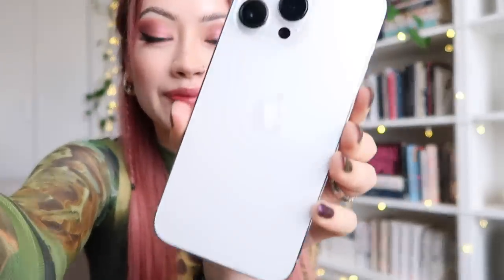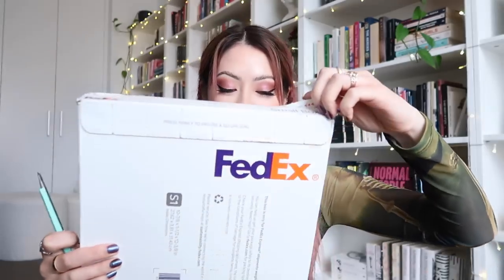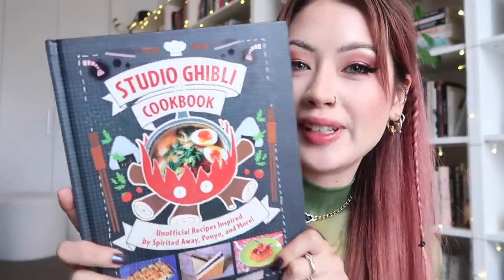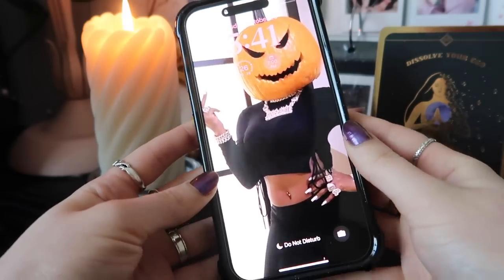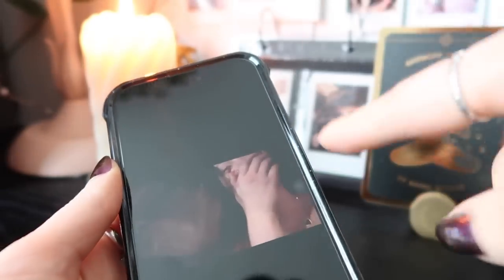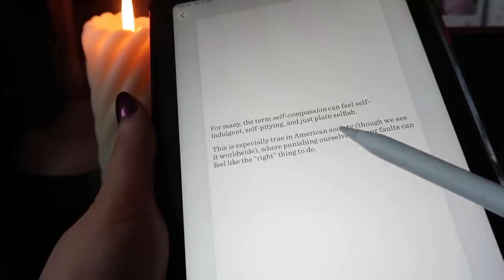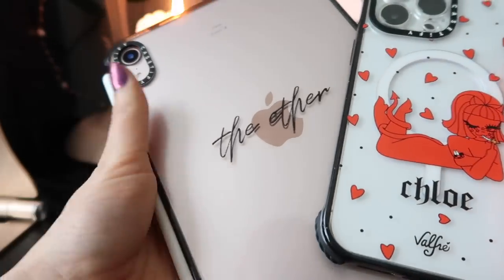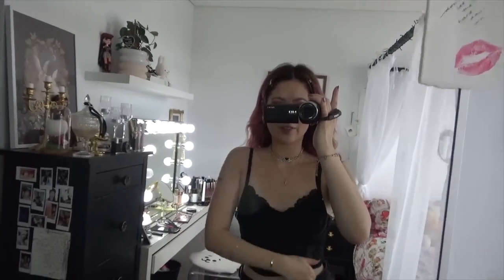setting up my new iphone, journaling, life changing book ♥️ days in my life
for exclusive content (book club, exclusive reading vlogs, live shows & more)

* (use this link to buy books with free international shipping)

‣ journal with chloe: @JournalwithChloe